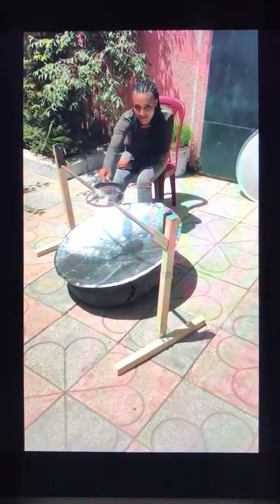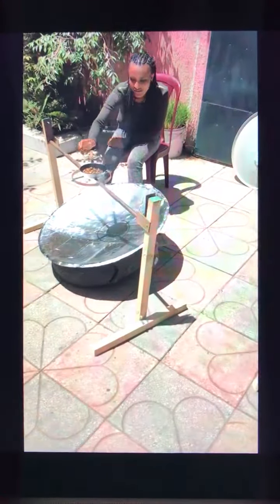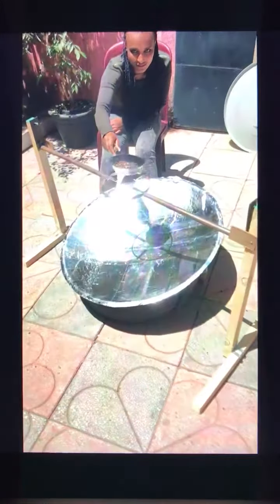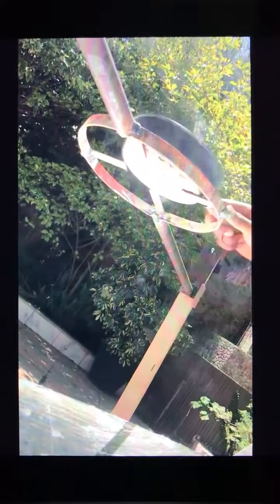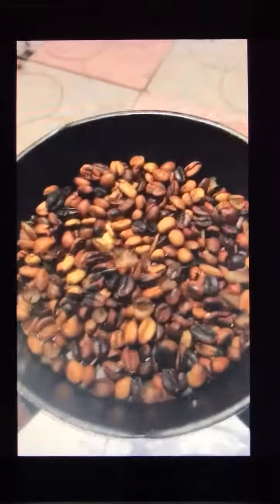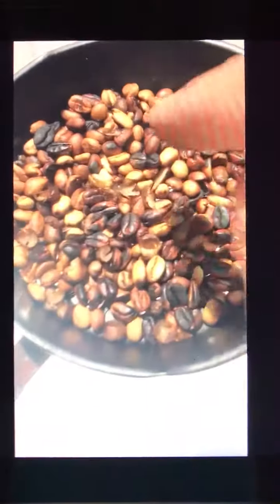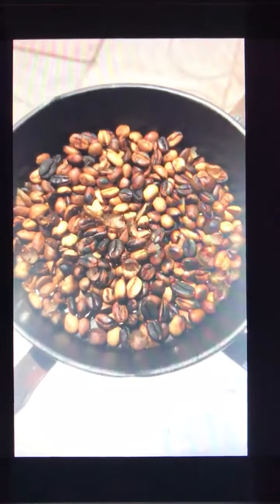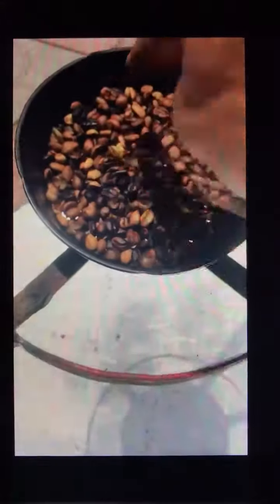Roasting Coffee - using a solar dish and tin foil.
A solar dish is used to roast coffee in Addis Ababa, Ethiopia.

The dish was purchased in a local market and the metal support was made by a welder in the neighborhood. Wood supports were made using a saw and a few screws. Tinfoil was purchased at a grocery store. Total cost was about 500 ETB (Ethiopian Bir)